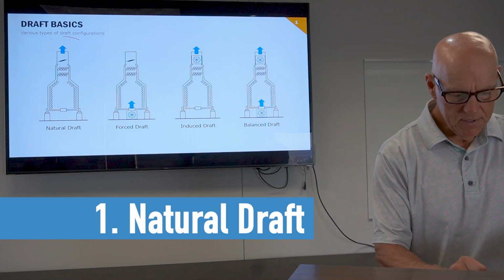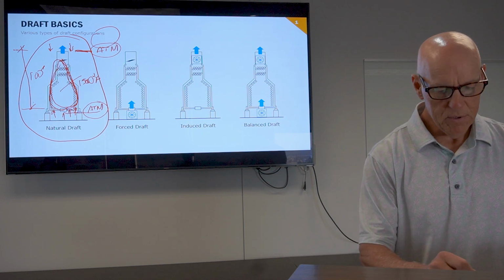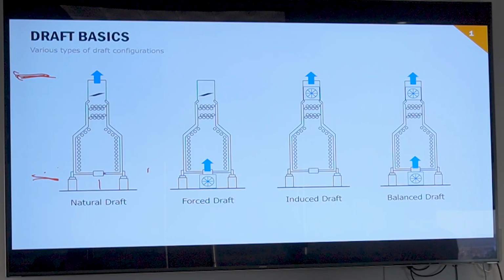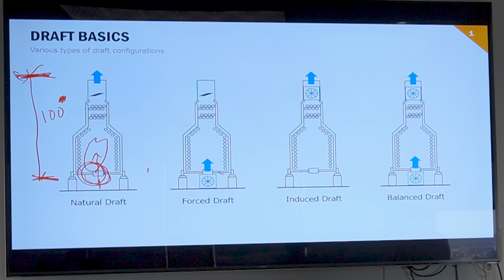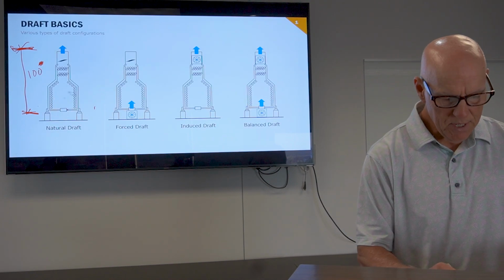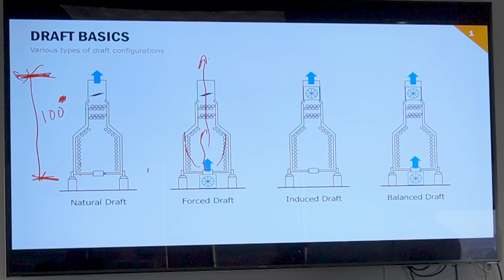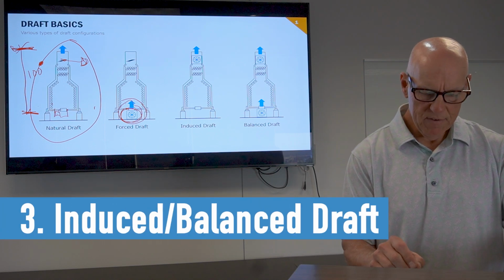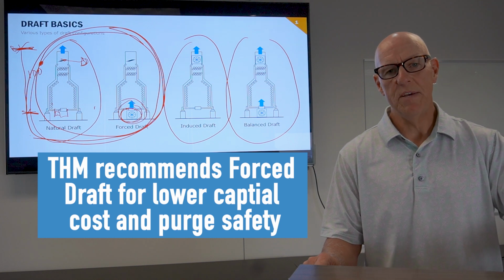THERE IS ONE WINNER WHEN IT COMES TO AIR FLOW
Let's explore different draft configurations for a midstream heater and focus on how to introduce air into the system. Drafts are created due to atmospheric pressure differences resulting from elevation changes. There are four types of drafts:
Natural Draft - Uses the buoyancy effect of heated air to create airflow.

Forced Draft - Employs a blower to push flue gas through the heater, offering precise air-to-fuel ratio control. It's the most common choice due to its lower capital cost and efficiency.

Induced Draft - Rarely used; involves pulling gases through the system.

Balanced Draft - Also rarely used; combines both forced and induced draft mechanisms.

Tulsa Heaters Midstream advocates for Forced Draft configurations based on their cost-effectiveness and enhanced purge safety.